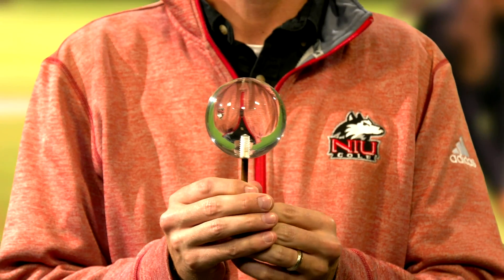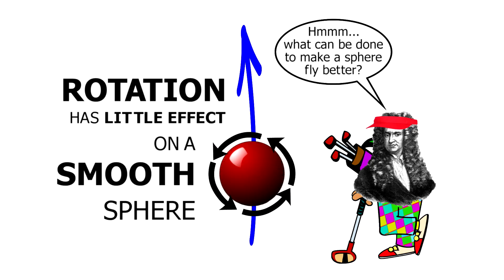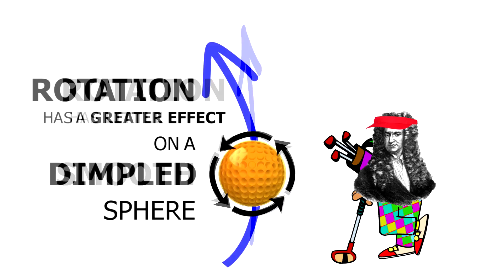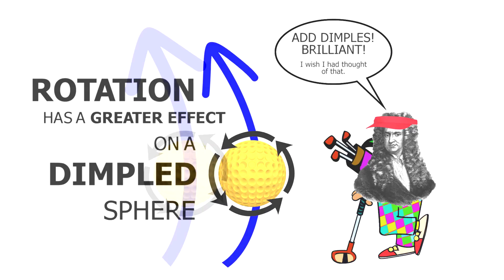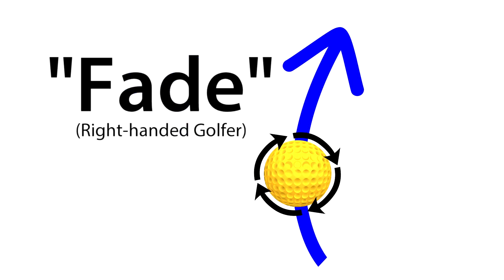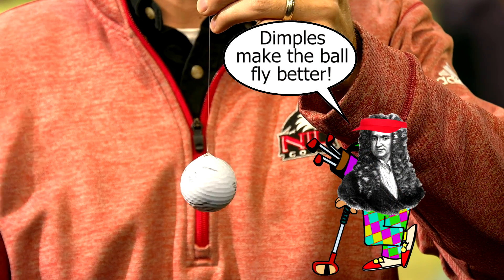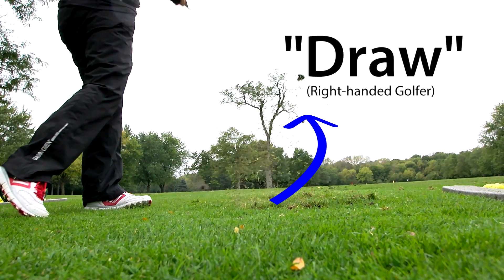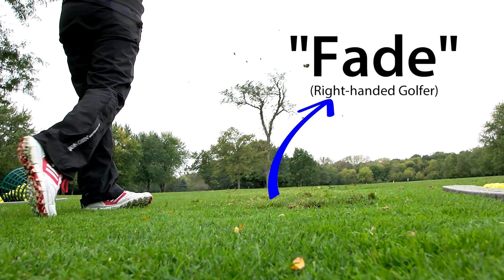STEM of Golf - Rotation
Why does a golf ball have dimples? Northern Illinois University engineering professor Nicholas Pohlman answers this question and more in the first in a series of STEM of Golf videos from NIU STEAMWorks and the 2017 NCAA Division I Men's and Women's Golf Championships hosted by NIU Athletics and Rich Harvest Farms.